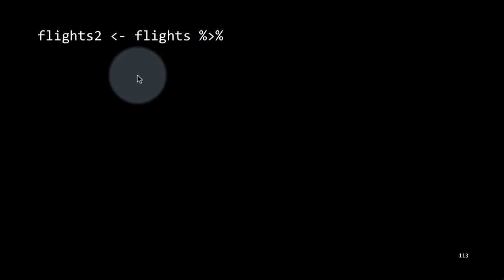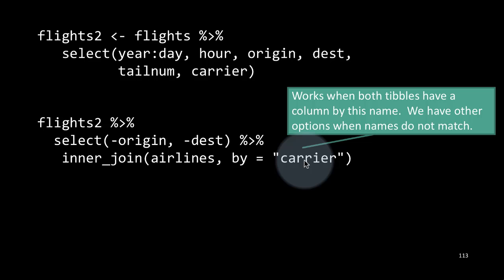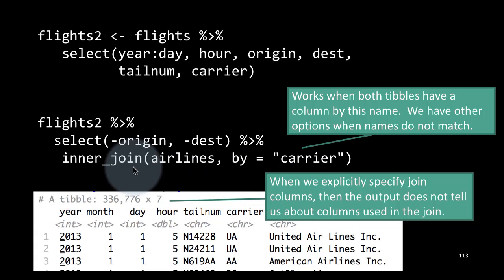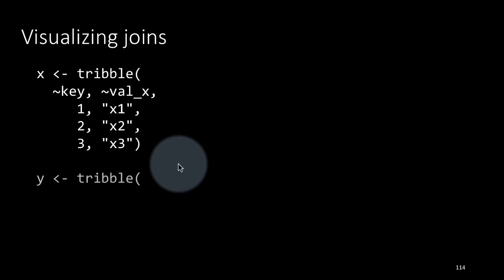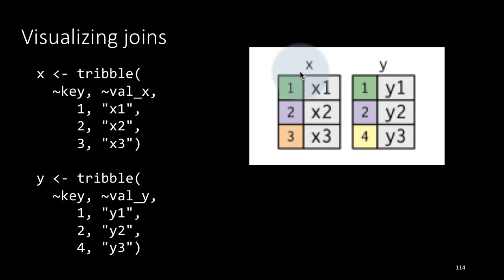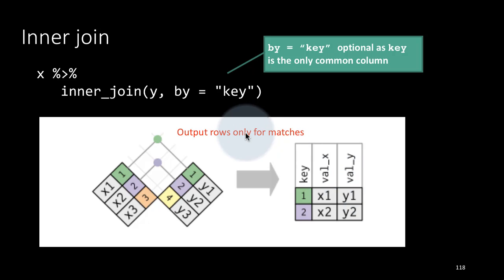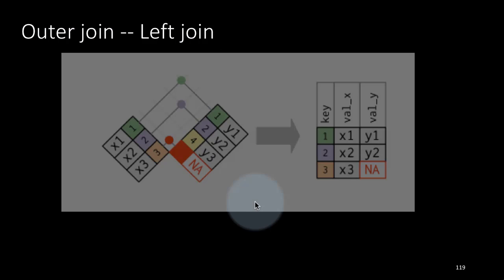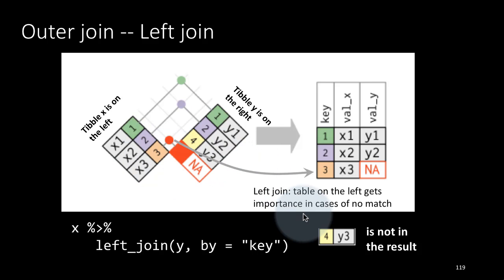eda dv 6-4a Joins a